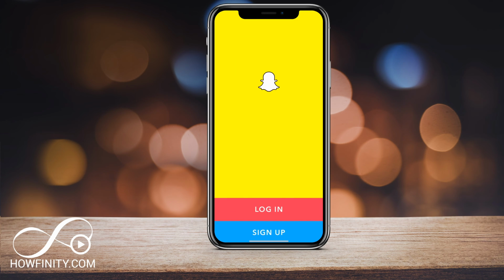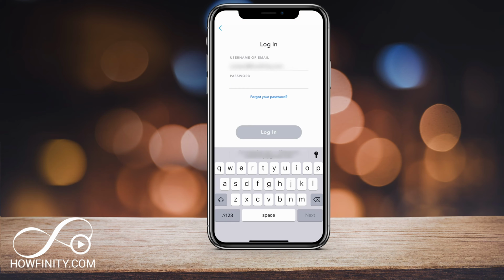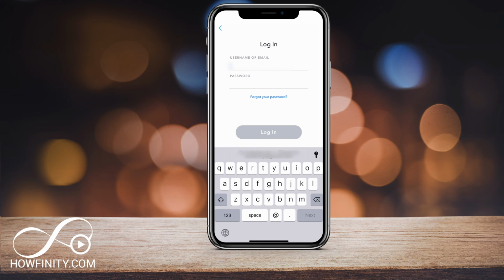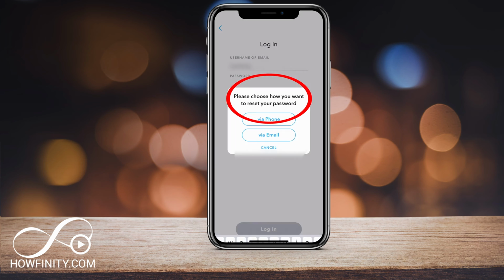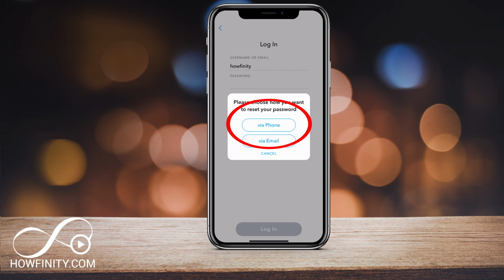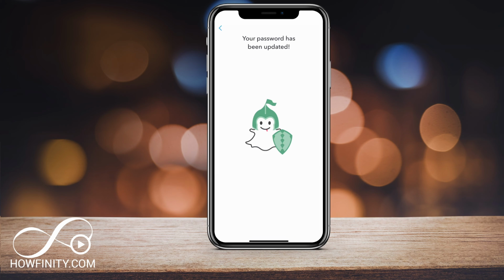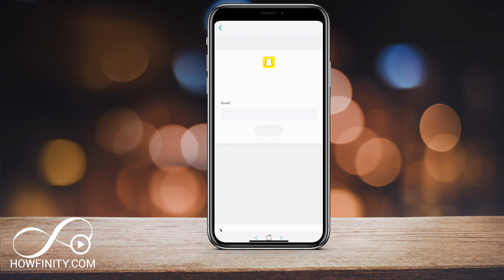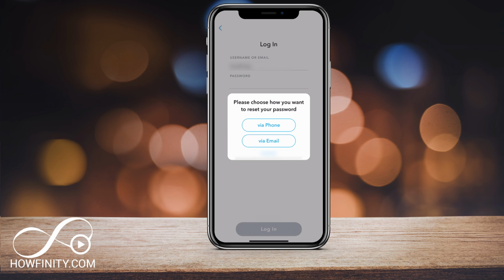How to Reset Snapchat Password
If you forgot your Snapchat password, there is an easy way to reset it.  In order to reset the Snapchat password, you'll need to know your email or phone number associated with your account.

If you don't remember if you used an email or phone number, that's ok.  Try either one.  If one doesn't work, you can always try the other one.